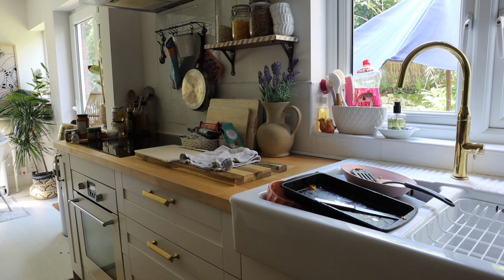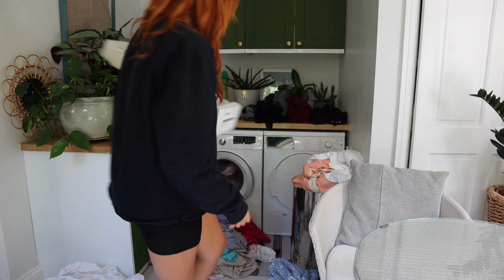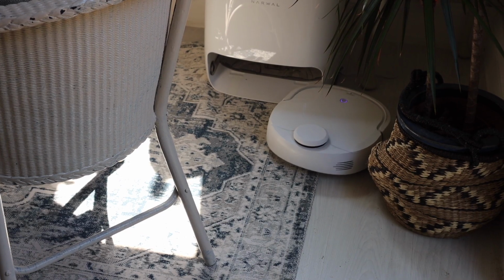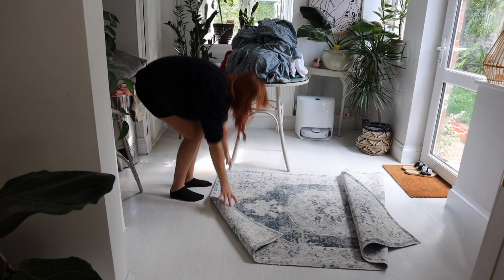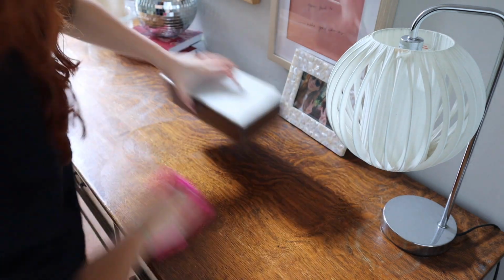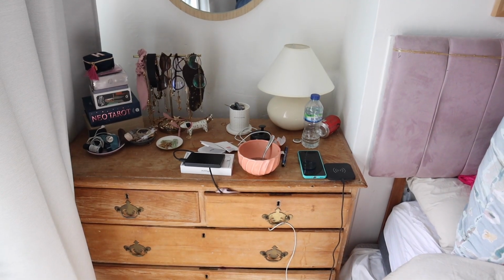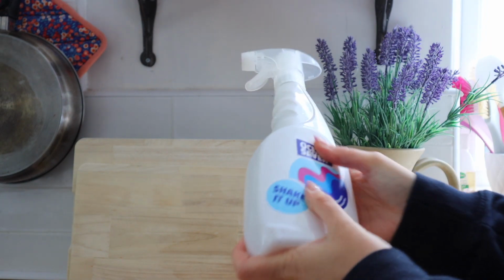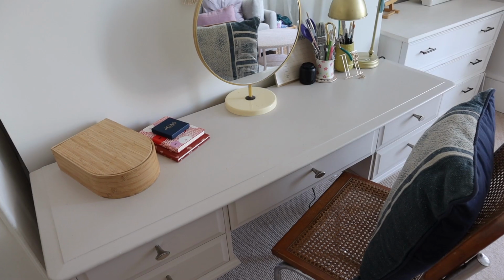Clean with me ✨ Whole house deep speed clean 2021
Leave a note: "HERMIONE" at check-out to receive accessories gift pack (side brush*1 pair, filter*1, mop*1 pair, and cleaning sheets*2 bags)